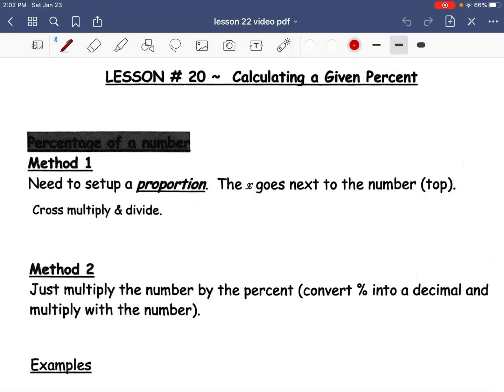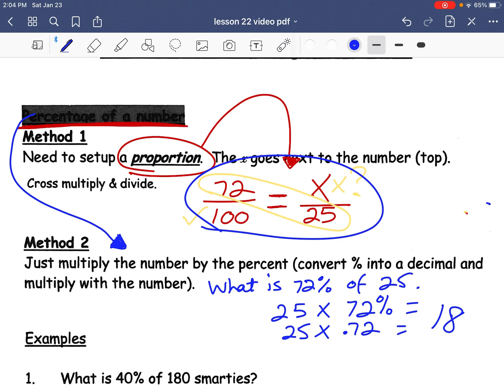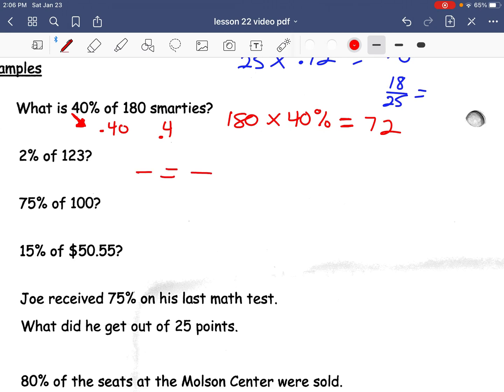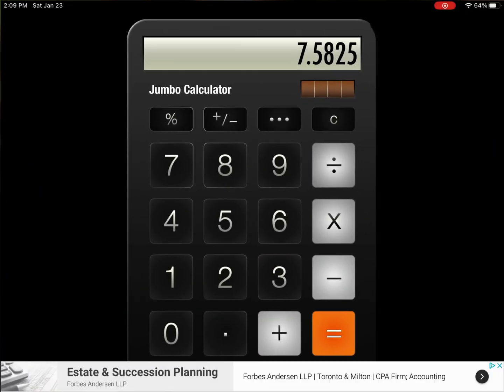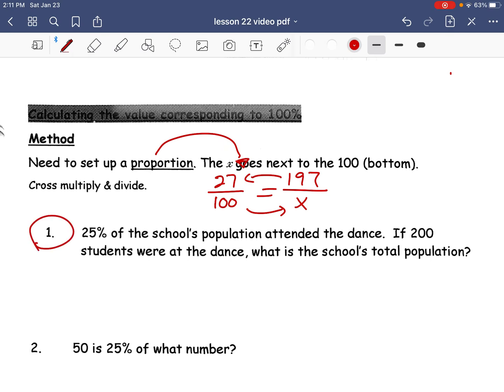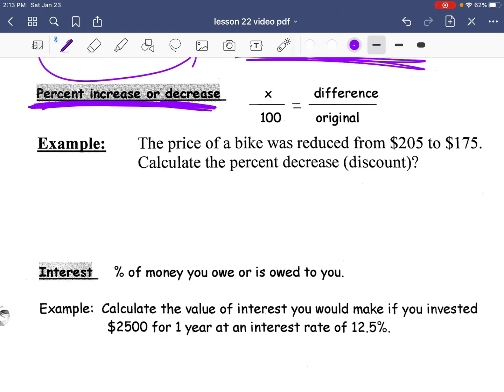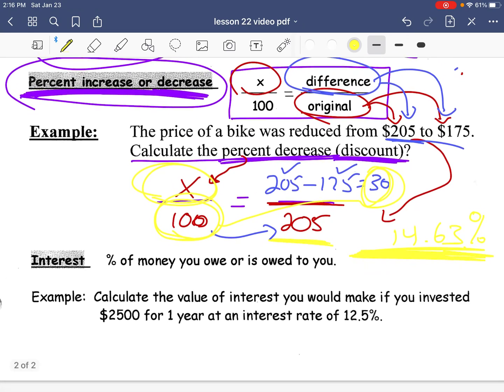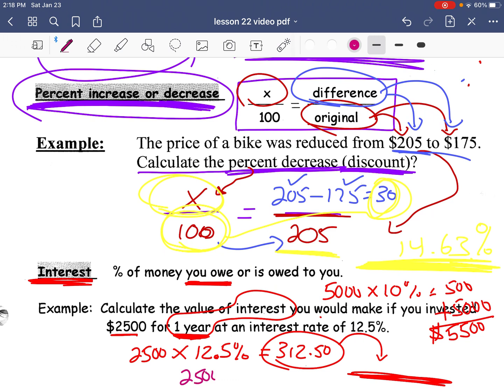Lesson 20 percents